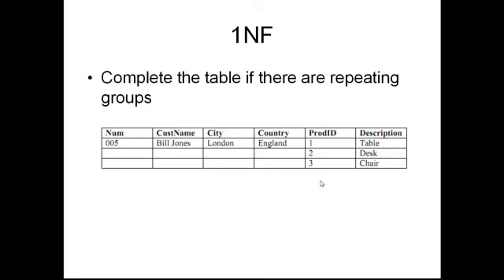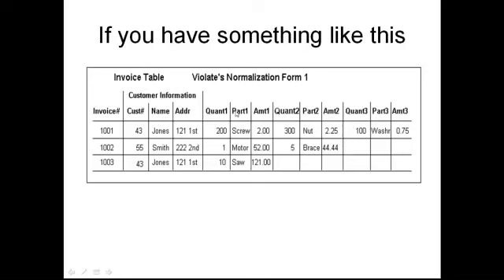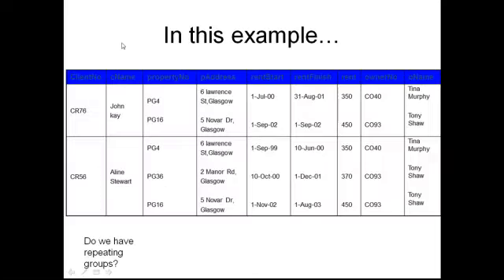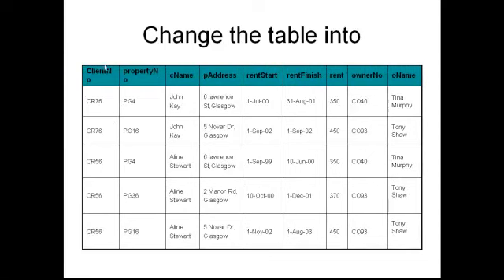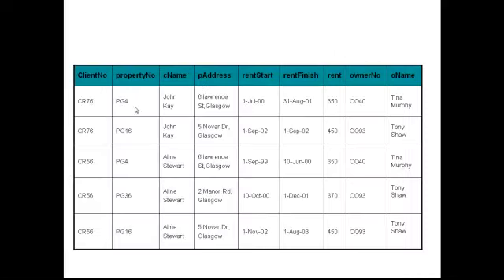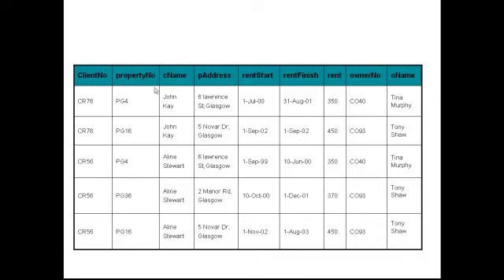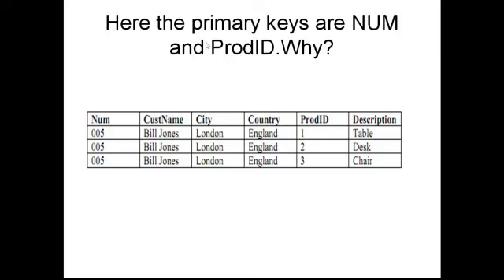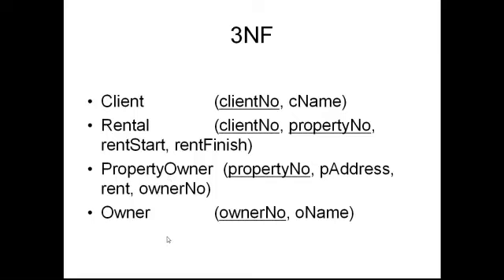normalisation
This video shows how to normalise a table into 3NF.
It has been created for Class 7 Computing Studies (A Level).